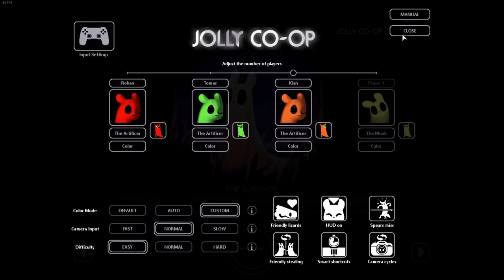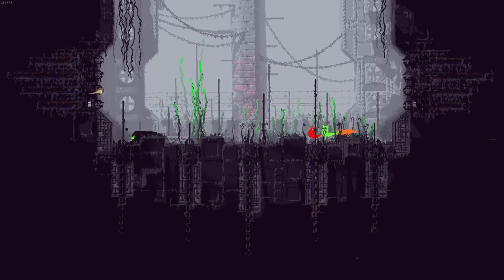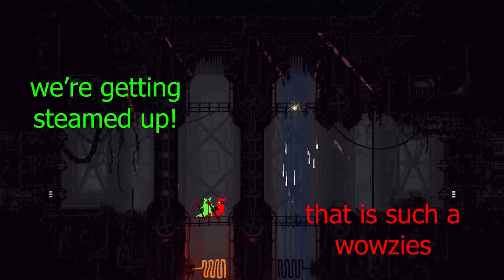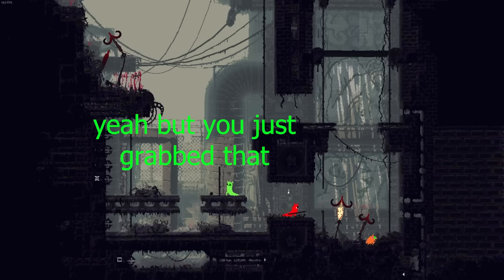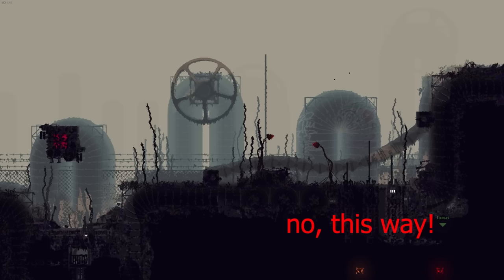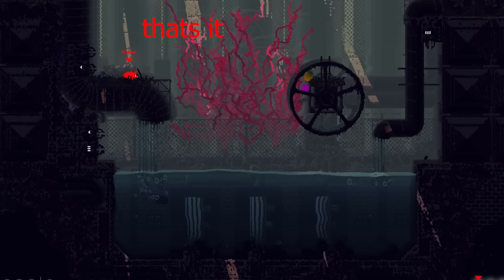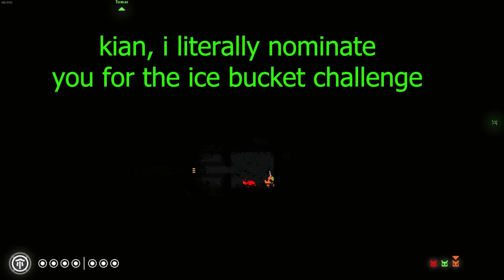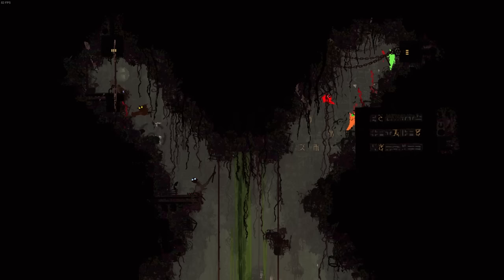The Horrors of Rain World Co-op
With the release of the Rain World Downpour DLC, the infamous Jolly Co-op mod has been officially integrated into the game. My friends and I decided to give the Survivor campaign a go (while slightly tipsy) and it went about as well as you might expect.

When this footage was recorded I was midway through a solo Artificer playthrough (having beaten Hunter and Survivor already) while Kian had played as far as Shoreline on his own and Tomas had never really played outside of arenas. This made for an even more hilarious experience, especially considering all three of us decided to play as the explosion-prone Artificer.

Hopefully you enjoy this dumpster-fire of a video lol